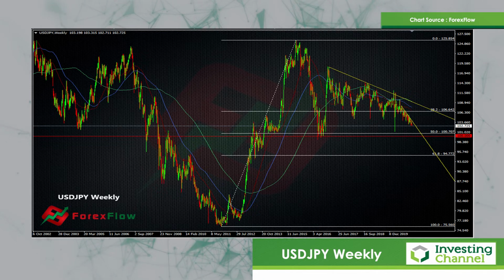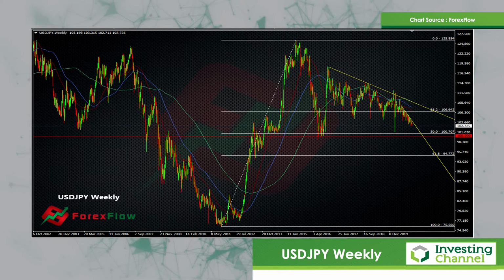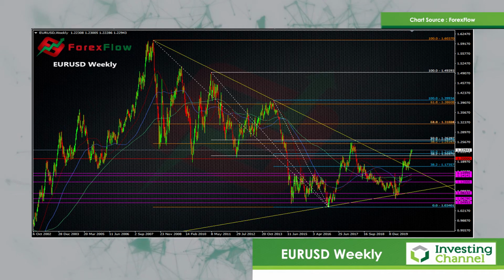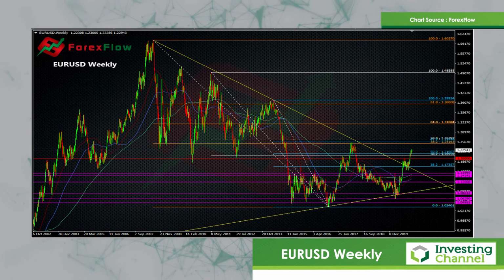Trading themes to watch in the first few days of the New Year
Happy New Year traders.

As we enter the first trading days of the New Year, we need to see if price moves continue from the 2020 close, or if new moves unfold. Here's a look at a few key pairs and what might happen.